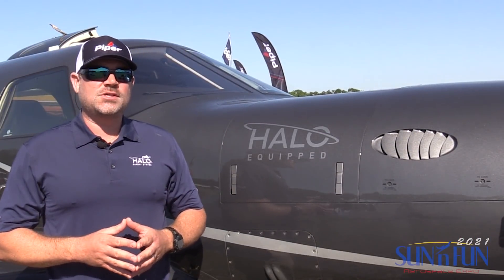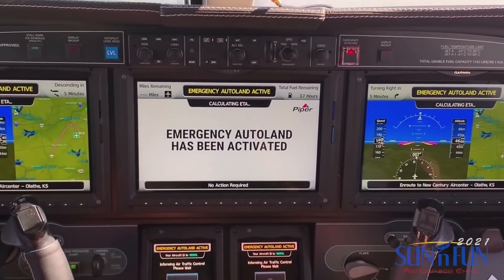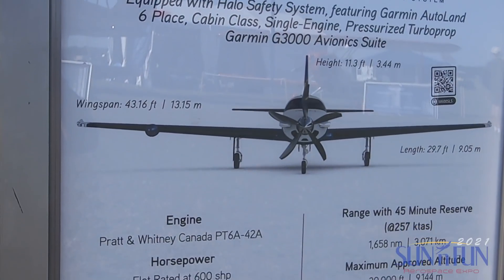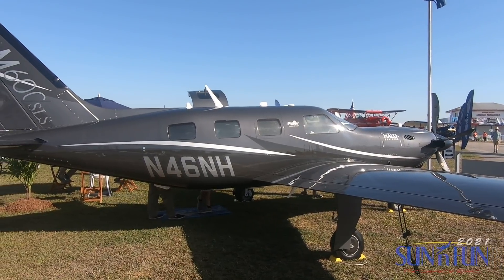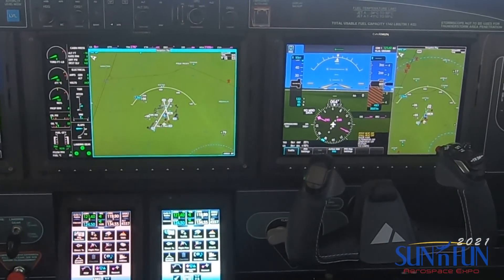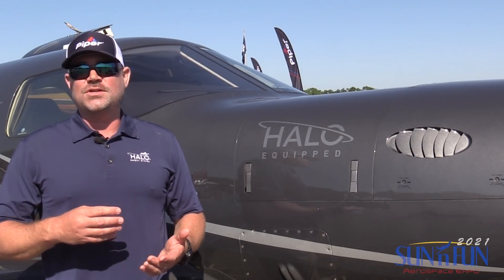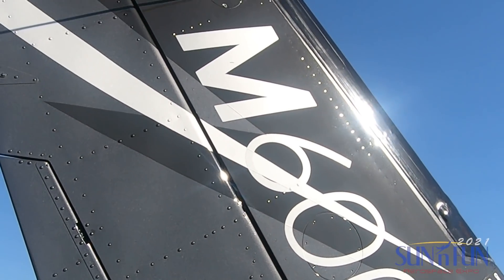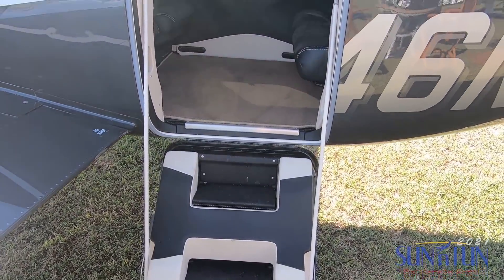Sun 'n Fun 2021 Piper Shows Autoland Equipped M600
When Piper announced that the Garmin Autoland system would be available in its M600 turboprop a year ago, some predicted it would allow the company to double its sales. It may not be quite there yet, but the system has definitely sold some aircraft. Because of the COVID pandemic, Piper hasn't shown the HALO-equipped airplane at a major show yet; Sun 'n Fun 2021 is the first. AVweb shot this video as part of its show coverage.